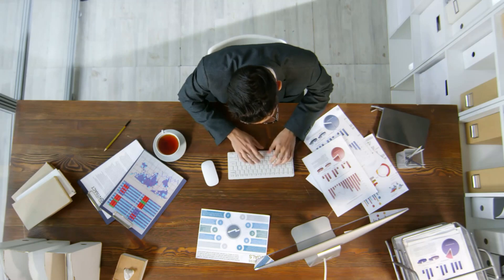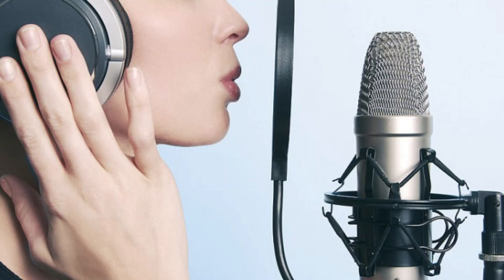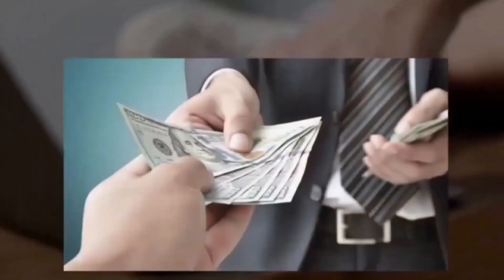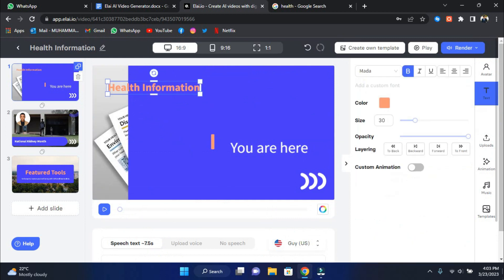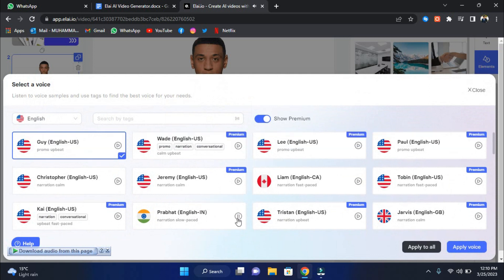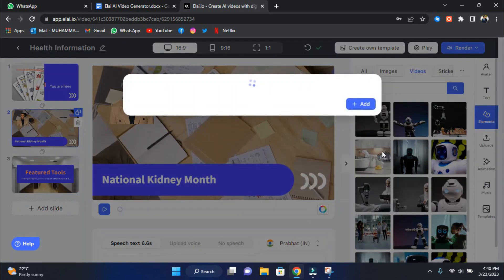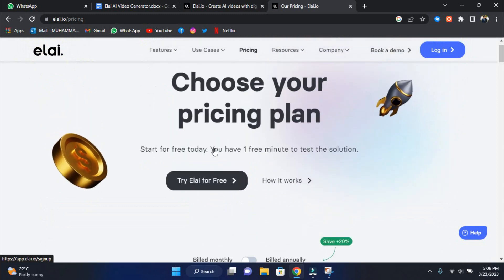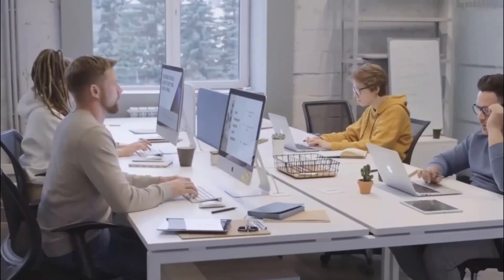Elai AI Video Generator | Quick and Easy AI Tools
Discover the future of YouTube automation with Elai AI Video Generator! In this tutorial, we'll explore the power of Elai AI, an AI video generator transforming text to video AI seamlessly. Unlock your creative potential with these quick and easy AI tools, designed to revolutionize content creation. Say goodbye to manual editing and hello to efficient, engaging videos. Join us now and master the art of AI-driven video production!

Experience Elai AI's revolutionary video generation for FREE! Boost productivity, save time, and elevate your content effortlessly!